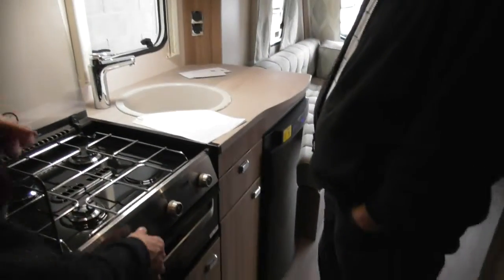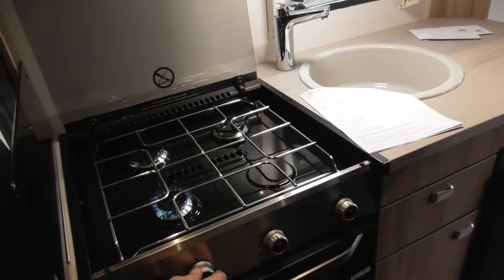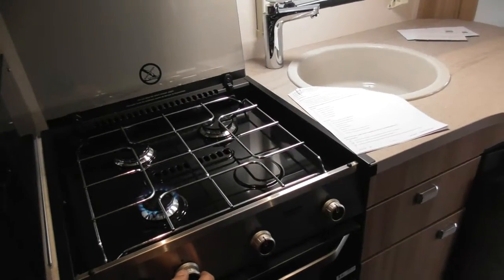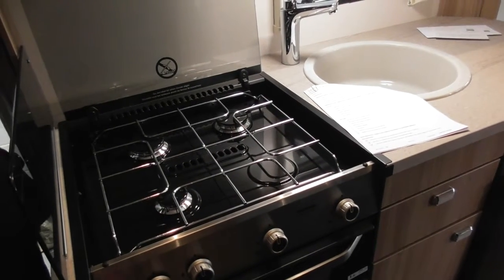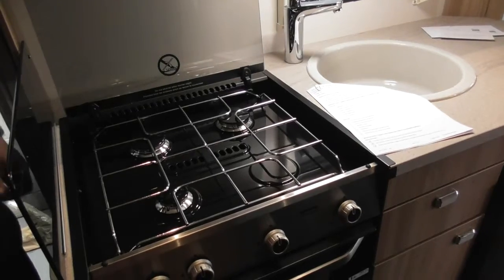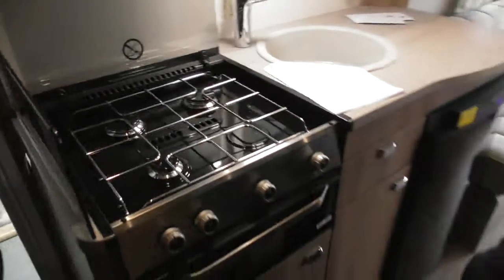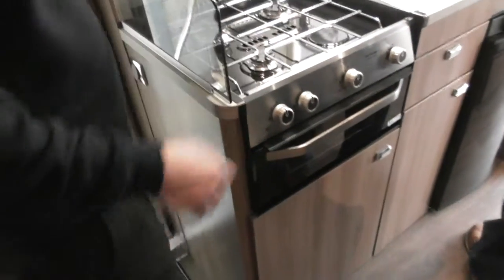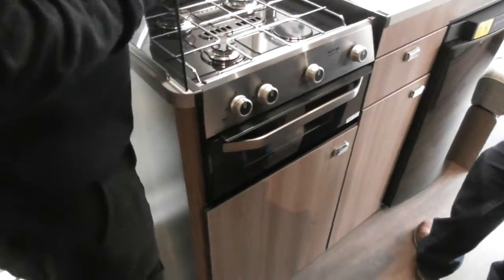6169 part 7